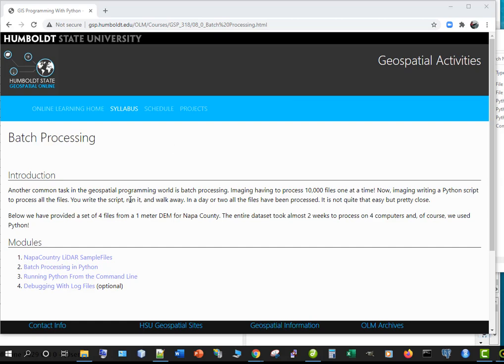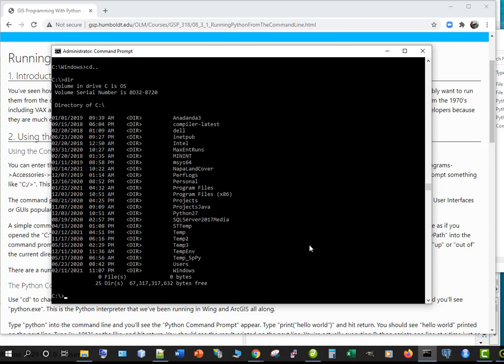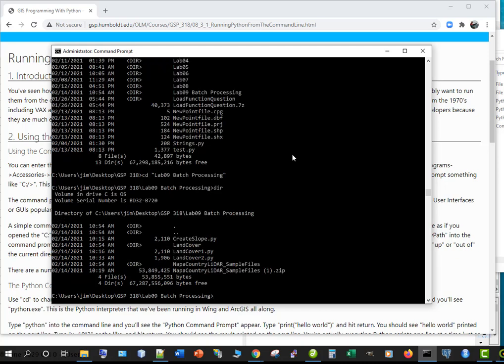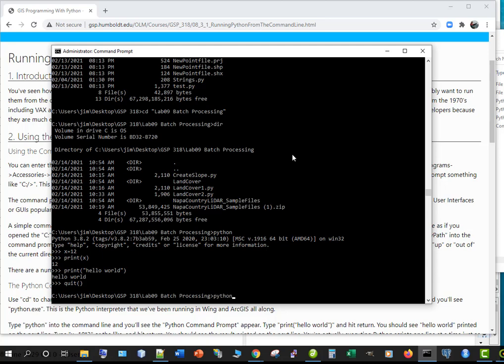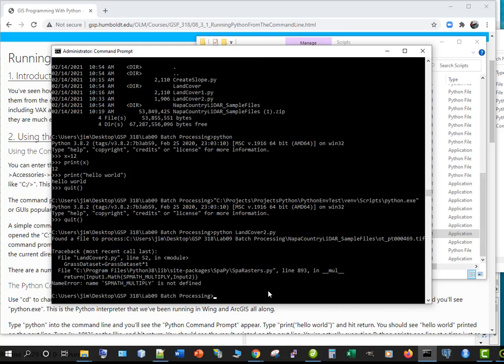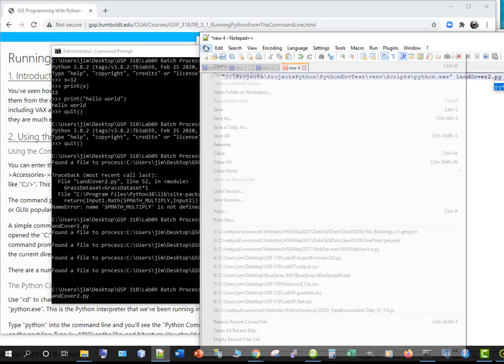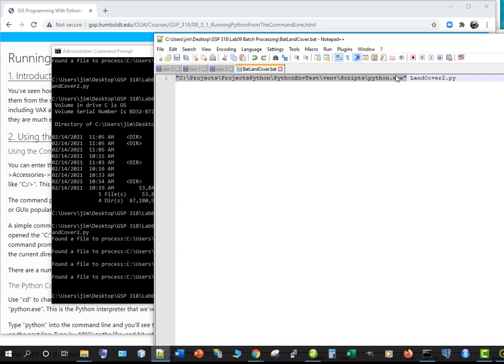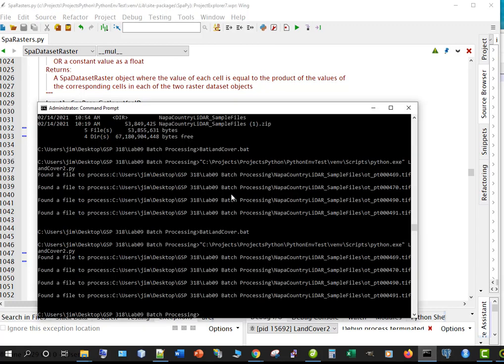GSP 318: 9.2 Command Line